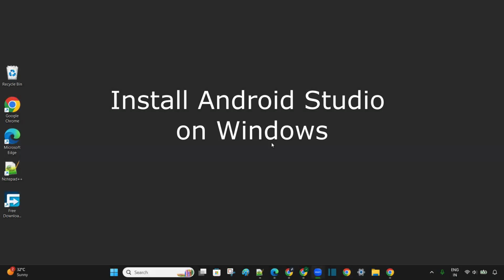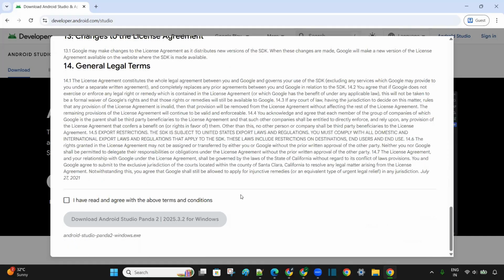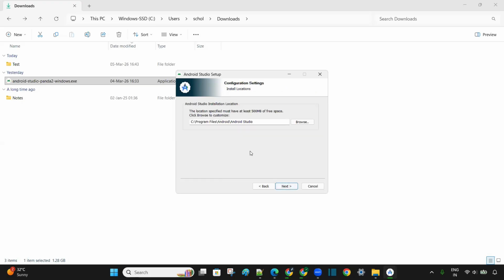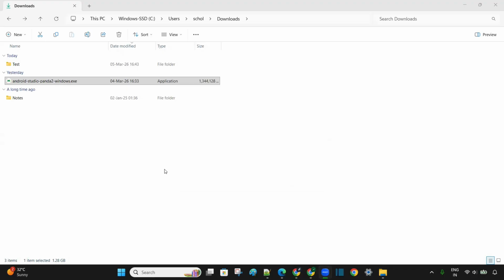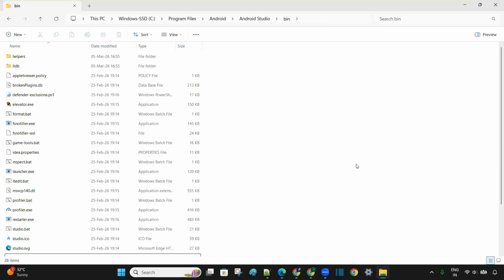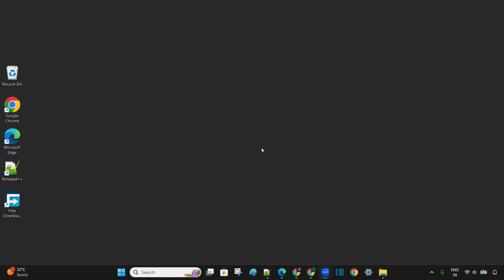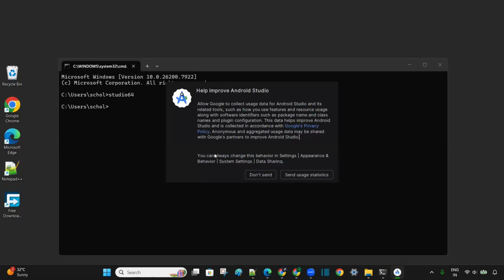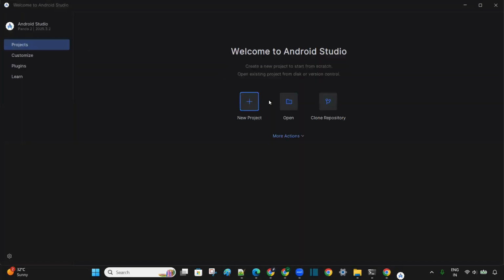How to Install Android Studio v2025.3.2 on Windows 11 (2026) | Step-by-Step Guide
This video explains How to Install Android Studio v2025.3.2 on Windows 11 (2026).

Below is a Step-by-Step Guide to Install Android Studio v2025.3.2 on Windows 11:

Step 1: Download Android Studio
1. Open your browser.
3. Click 'Download Android Studio Panda 2'.
5. Click 'Download Android Studio Panda 2 | 2025.3.2 for Windows'.
This will download the android-studio-panda2-windows.exe installer file.

Step 2: Install Android Studio
1. Locate the downloaded android-studio-panda2-windows.exe file.
2. Double-click it to start the installation.
3. Give 'Yes' if you get a security prompt.
4. Click 'Next'.
5. Ensure these components are selected and click 'Next':
Android Studio
Android Virtual Device (AVD)
6. Choose Installation Location, default path is usually fine:
  C:\Program Files\Android\Android Studio
7. Click 'Next' and then 'Install'.
8. Wait for installation to complete.
9. Click 'Next' and then 'Finish'.

Step 3: Add Android Studio to PATH
1. Press Win + R, type below and press Enter:
sysdm.cpl
2. Go to Advanced tab.
3. Click Environment Variables.
4. Under System variables, select Path and Click on 'Edit'.
5. Click 'New' and paste below:
C:\Program Files\Android\Android Studio\bin
(adjust if your path is different)
6. Click OK → OK → OK.

Step 4: Launch Android Studio
1. You can:
Open it from the Start Menu, or
Open Command Prompt and run the below command:
studio64
2. Click 'Don't send'.

Step 5: Setup Wizard Configuration
The Setup Wizard will appear:
1. Click 'Next' ➡️ 'Next' ➡️ 'Next'.
2. Select 'Accept' and click 'Next'.
3. Let it download required SDK components.
4. Click 'Finish'.

0:00 Introduction
0:15 Download Android Studio
1:10 Install Android Studio
2:20 Add Android Studio to PATH
3:46 Launch Android Studio
4:35 Setup Wizard Configuration
5:26 Reference Guide